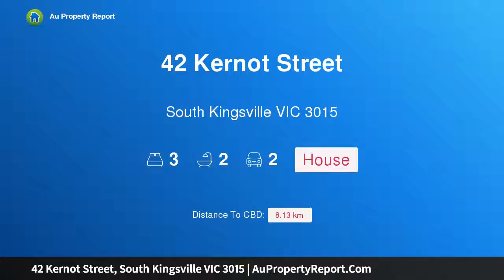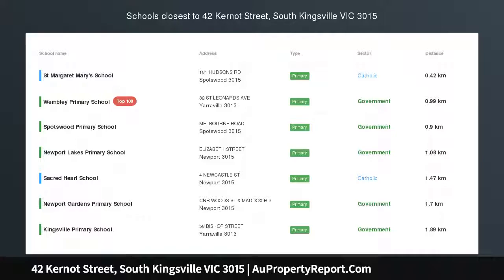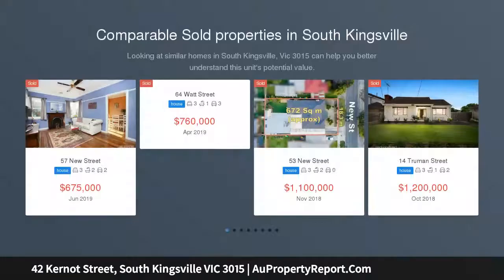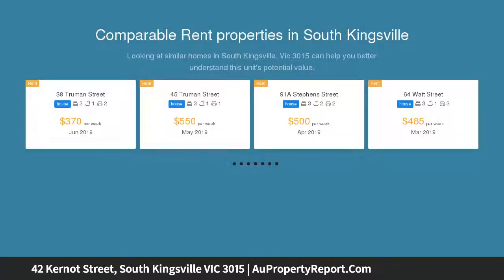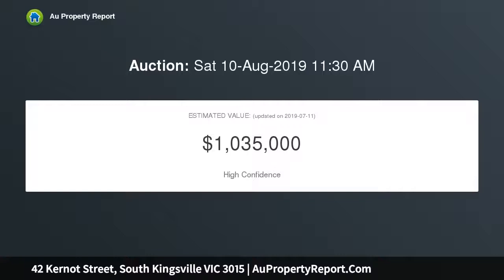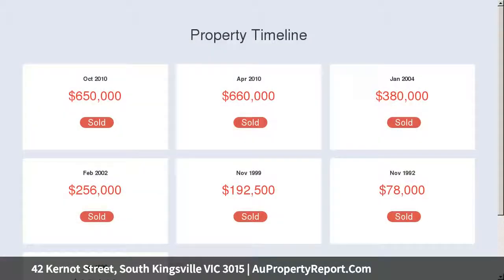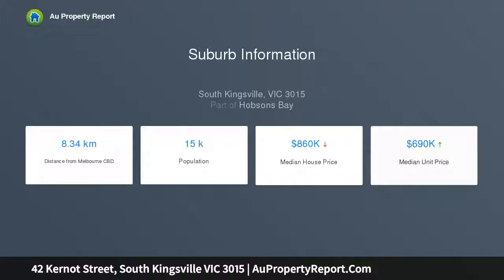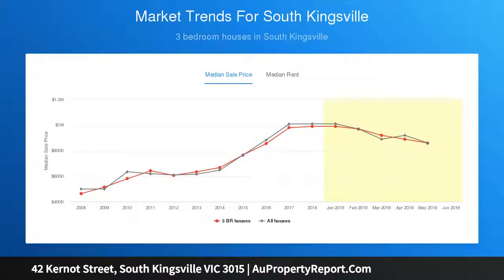42 Kernot Street, South Kingsville VIC 3015 | AuPropertyReport.Com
42 Kernot Street, South Kingsville VIC 3015
Property Type: house
Bedrooms: 3
Bathrooms: 3
Car Space: 2
CAREFREE LIVING WITH A LOVELY GARDEN